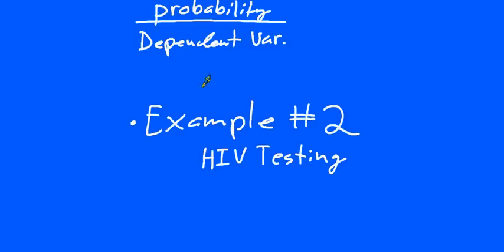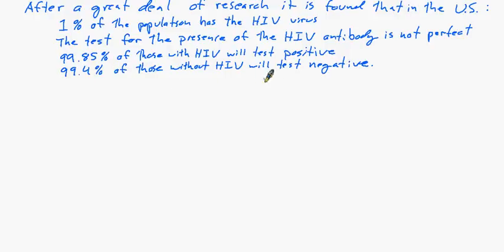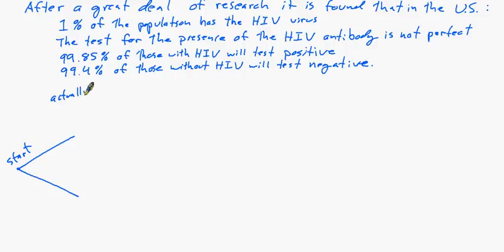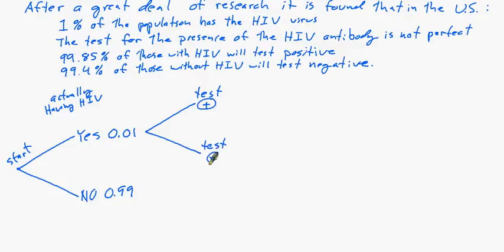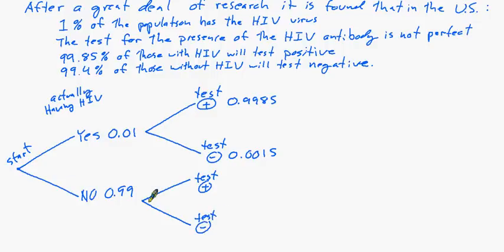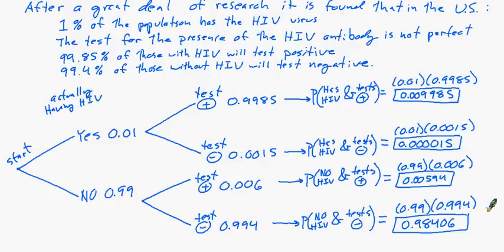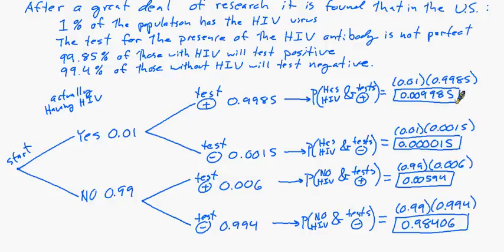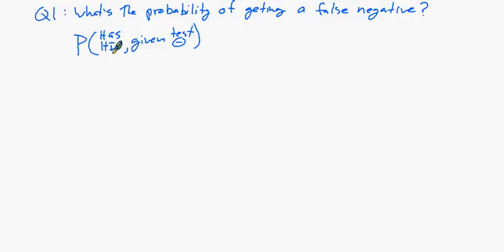Prob Dependent Example 2 20 min